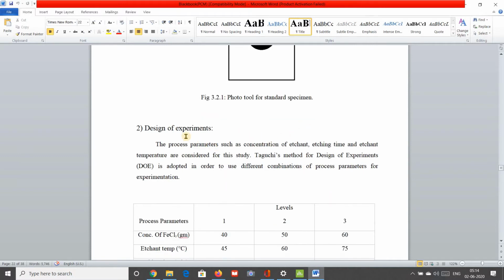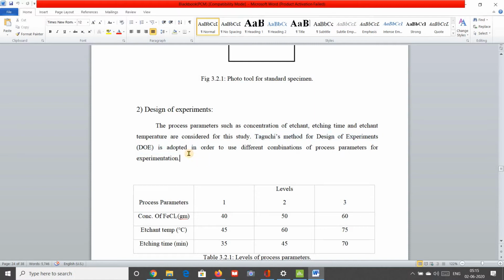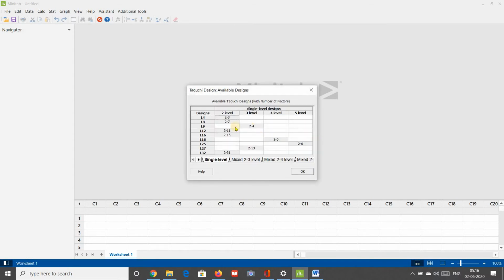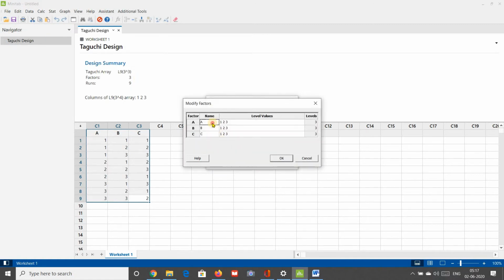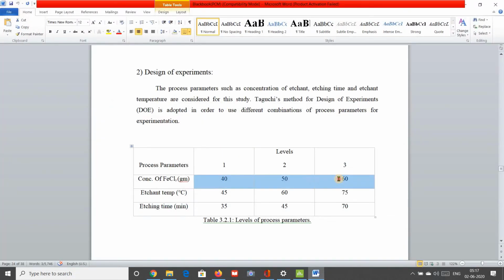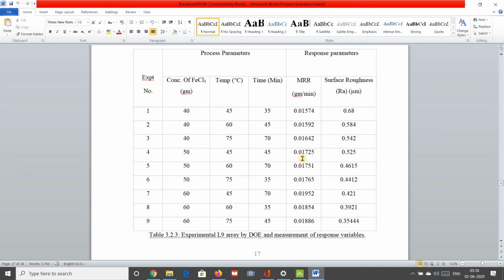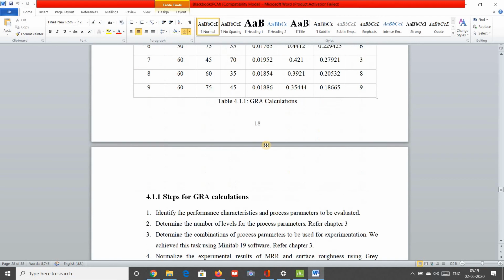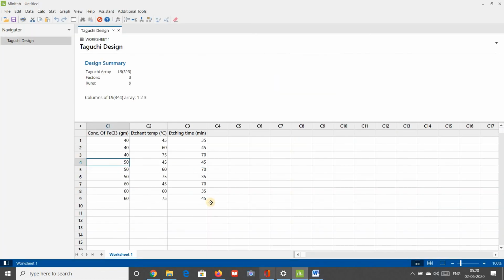Design of Experiments by Taguchi's method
Why Taguchi's method is used?
Design Of experiment (DOE) becomes a pre-requisite to statistically analyze the data. There are different stages to statistically design the experiment. Taguchi's method for design of experiments is most commonly used for analysis of multiple response variables.
Minitab software:
This software is a crucial engineering tool used to perform various statstical functions. ANOVA, Taguchi's DOE, S/n noise ratio, etc are some characteristics features in this software.